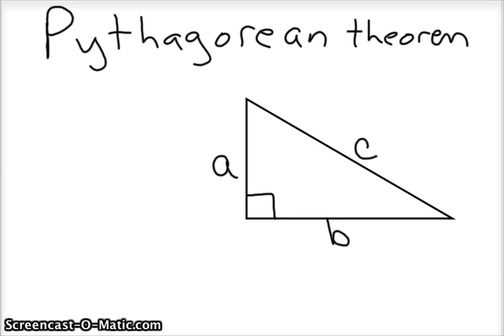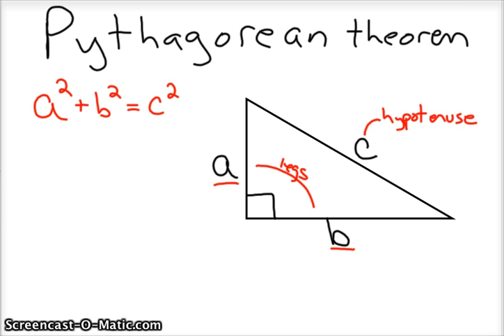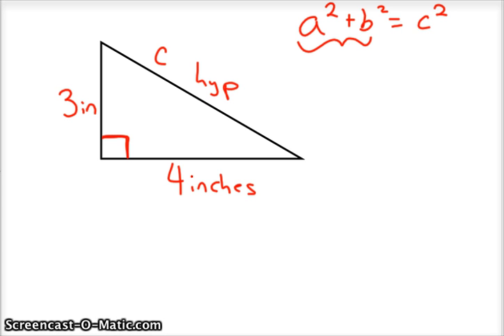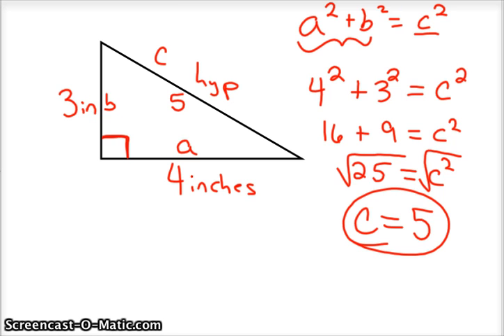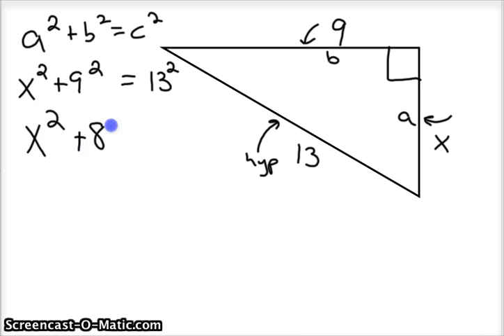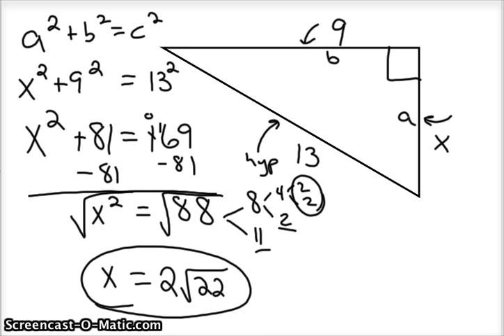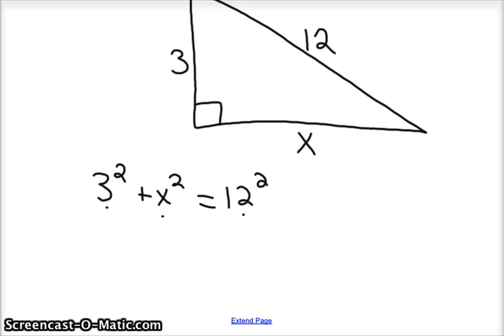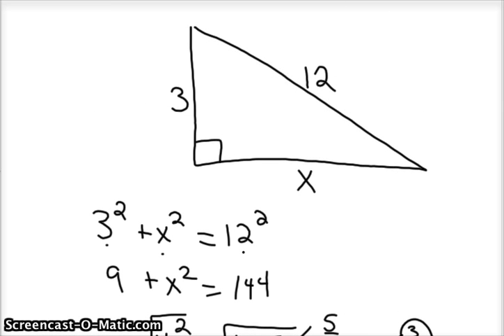Pythagorean Theorem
I would hate to think how many videos there are on youtube that are about pythagorean theorem, but my students want to here me rather than khan, so I oblige.